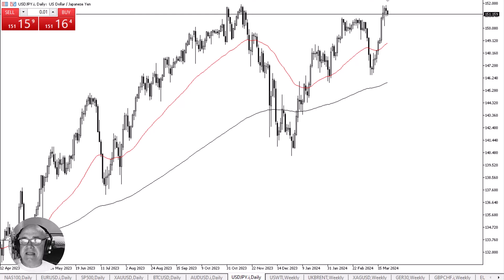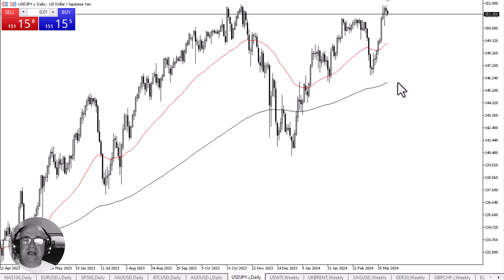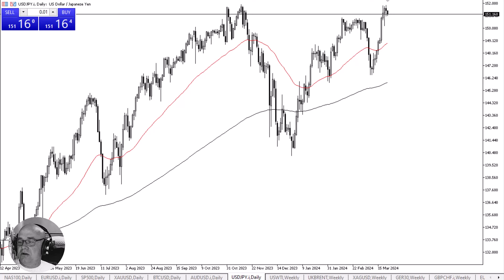USD/JPY Daily Forecast and Technical Analysis for March 25, 2024, by Chris Lewis for FX Empire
The USD pulled back ever so slightly during the early hours on Monday, as the market is trying to build up momentum for a break above 152.